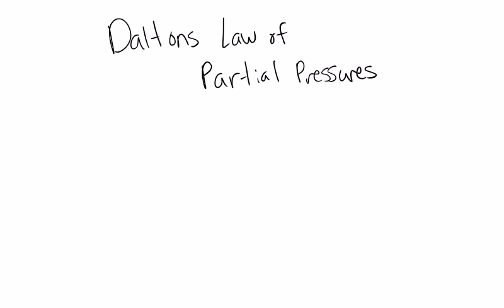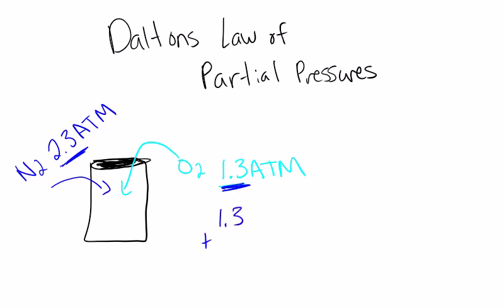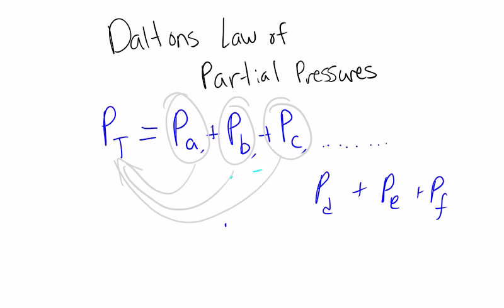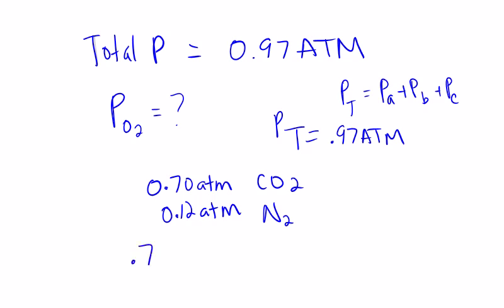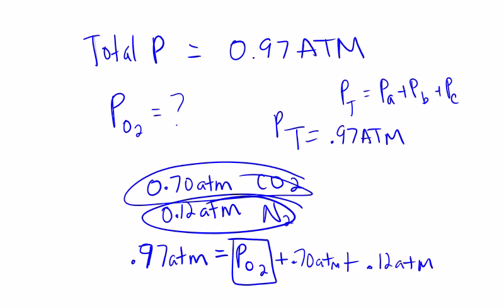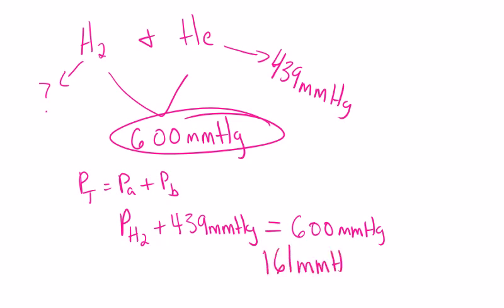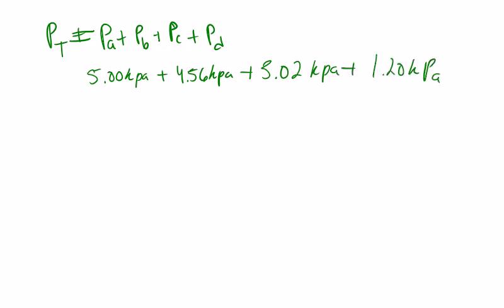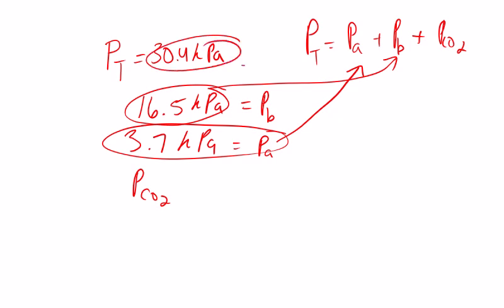Gas Laws - Dalton's Law of Partial Pressures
Basic application of Dalton's Law for gases